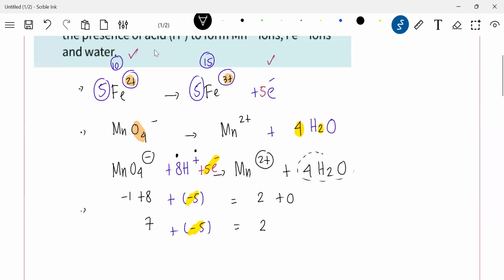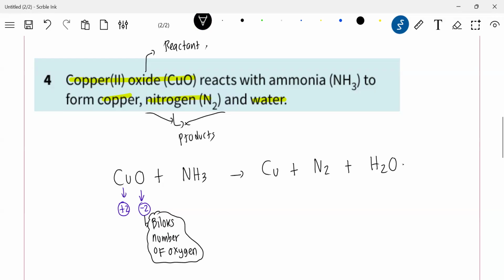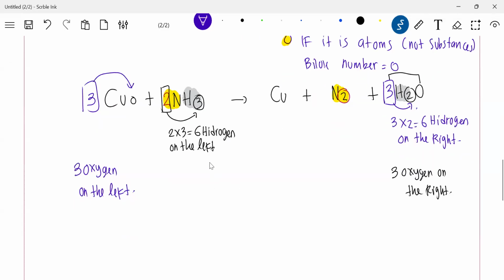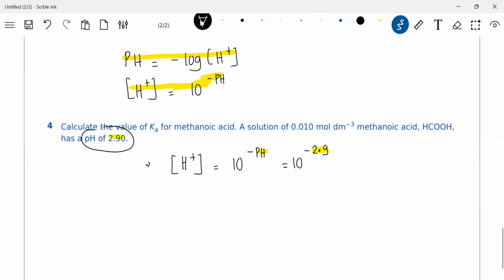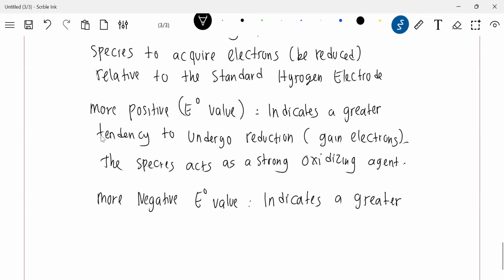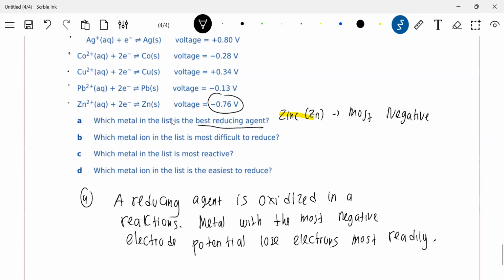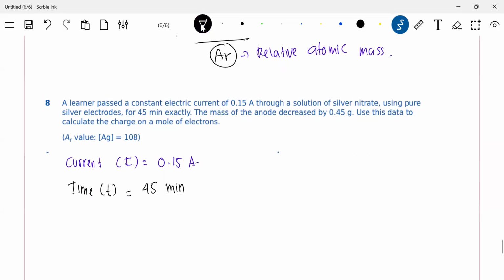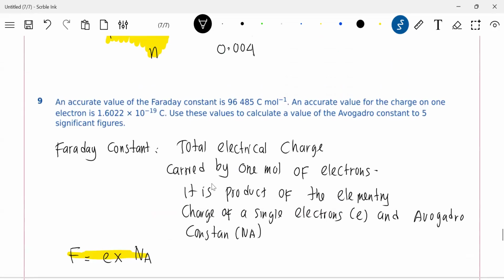GMT20260724 130617 Recording 1920x1008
Electrochemistry (IB Curriculum)